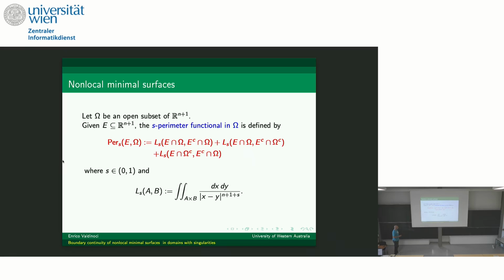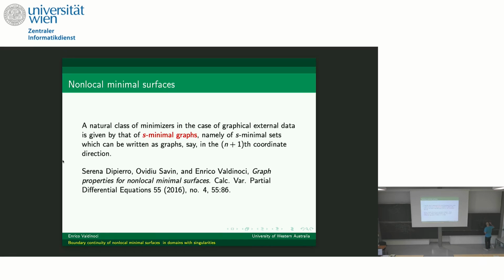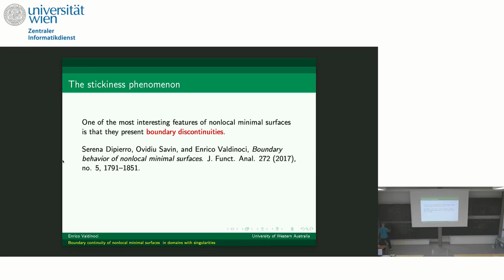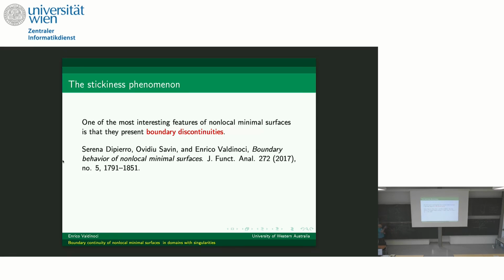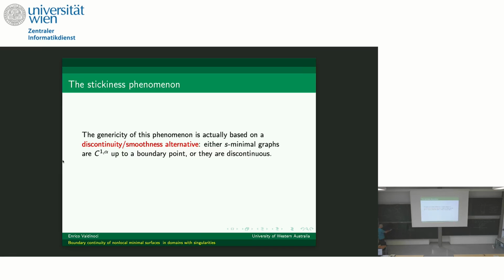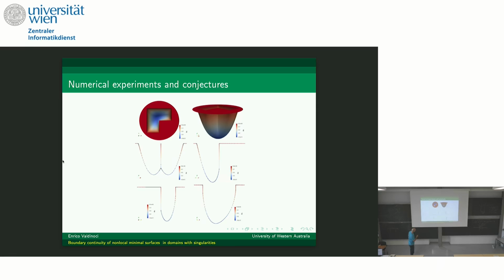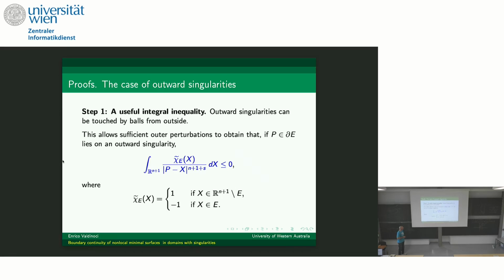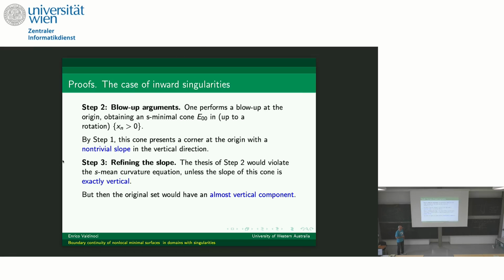Enrico Valdinoci - Boundary continuity of nonlocal minimal surfaces in domains with singularities